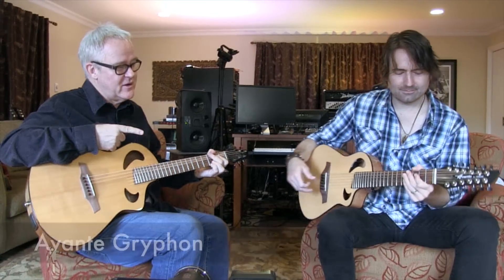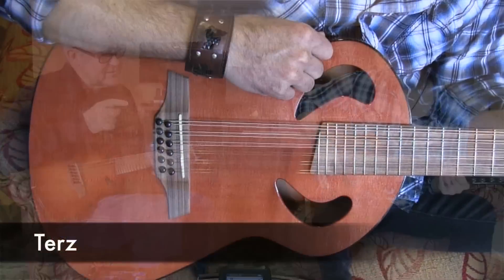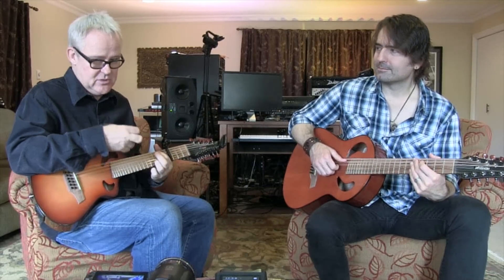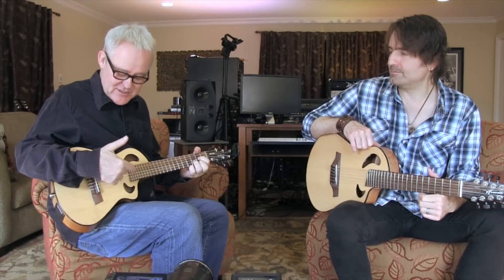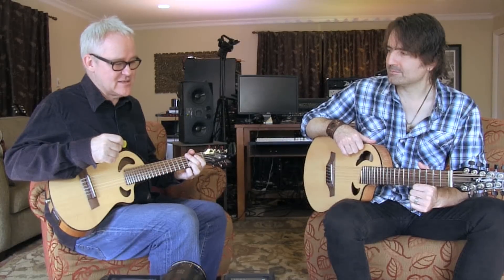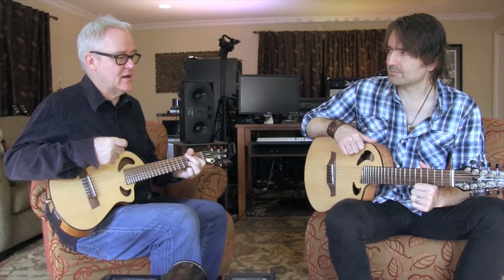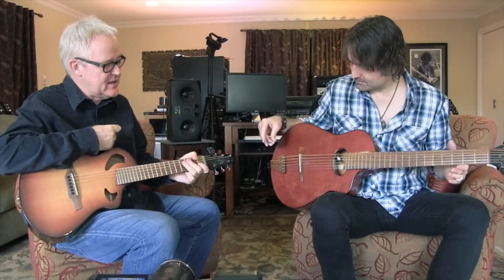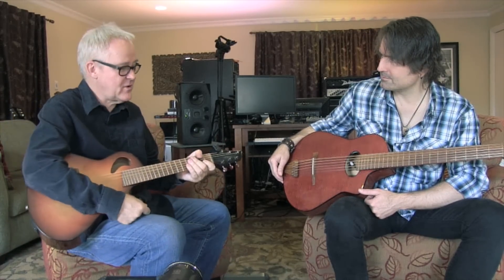Veillette Guitars Presentation | Tim Pierce Guitar | Eric Berdon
Click this link to signup for the Newsletter and get access to the free extra videos:

Veillette Guitars are built by Joe Veillette, AndE Chase, and Martin Keith, in Woodstock, NY.

Experiences gained as players & performers have defined our idea of what instruments are really for. Though we appreciate fine marquetry, artistic woodworking techniques & exotic woods, these things don’t necessarily have any bearing on the artistic or spiritual processes that result in the creation of music. At Veillette Guitars, we make tools for musicians.

Tim is joined by Eric Berdon in this video.